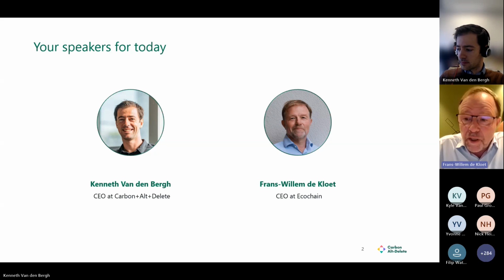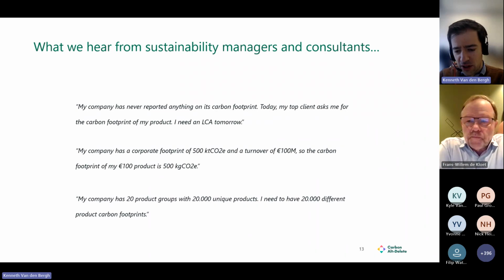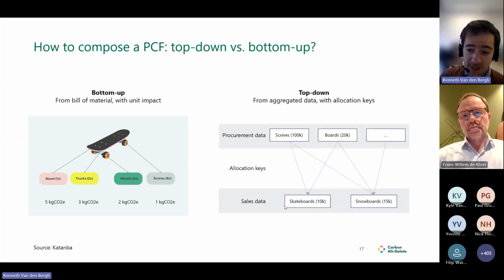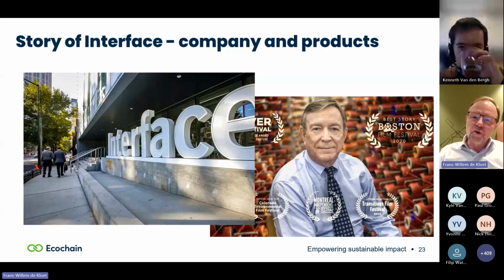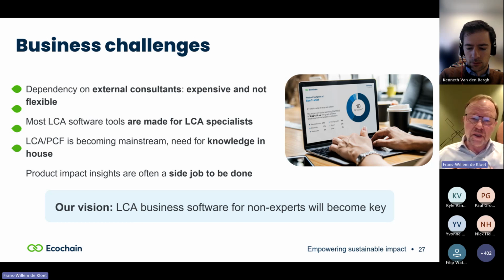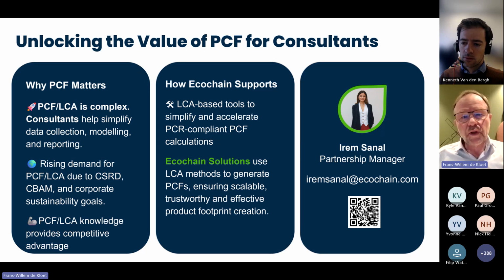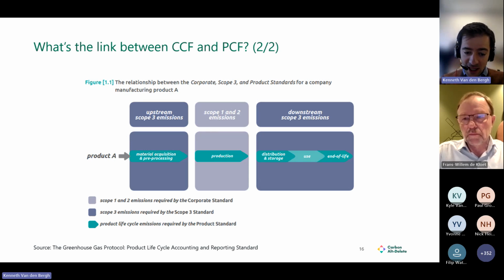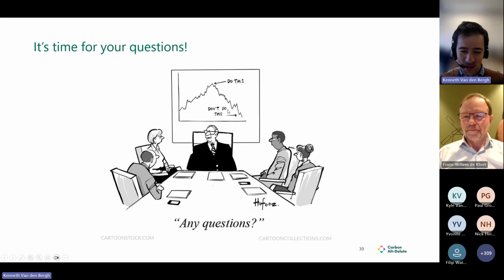2025: Carbon Expert Series: From Corporate Carbon Footprinting to Life Cycle Analysis